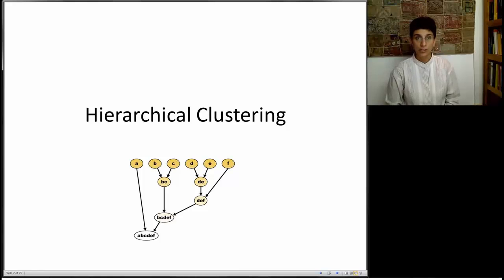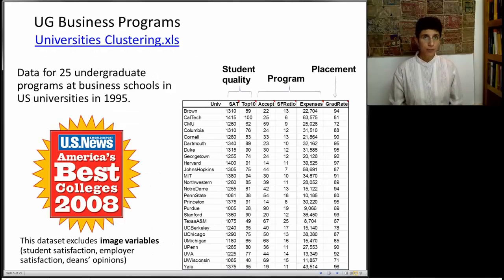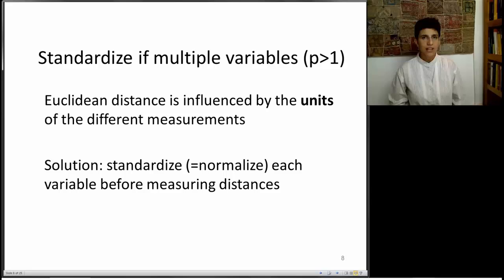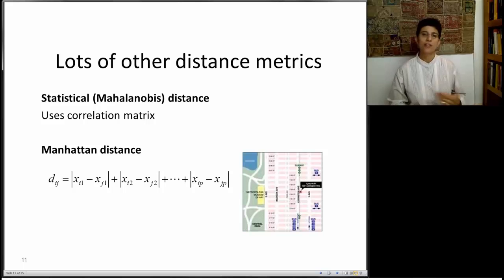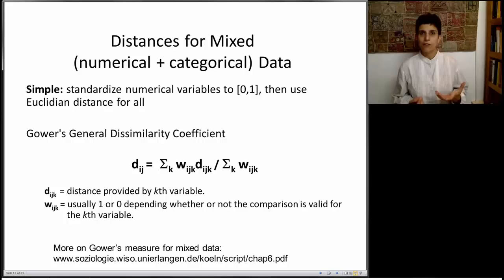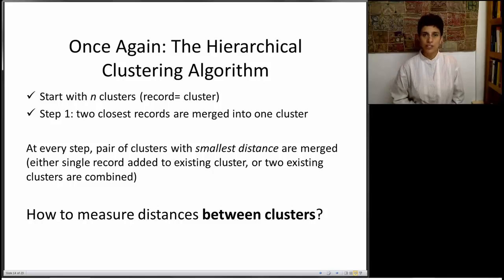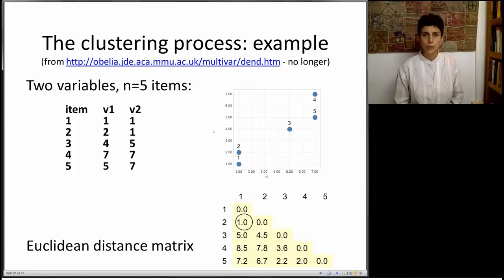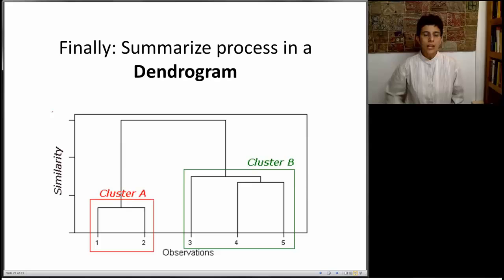BADM 5.2 Hierarchical Clustering Part 1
Hierarchical Clustering, Part 1 of 2

Here is the complete list of the videos:

• BADM 1.1: Data Mining Applications
• BADM 1.2: Data Mining in a Nutshell
• BADM 1.3: The Holdout Set
• BADM 2.1: Data Visualization
• BADM 2.2: Data Preparation
• BADM 3.1: PCA Part 1
• BADM 3.2: PCA Part 2
• BADM 3.3: Dimension Reduction Approaches
• BADM 4.1: Linear Regression for Descriptive Modeling Part 1
• Neural Networks: Part II
• Discriminant Analysis: Statistical Distance (Part 2)